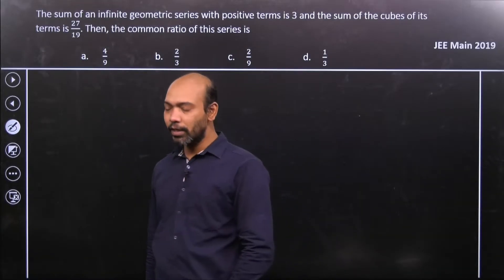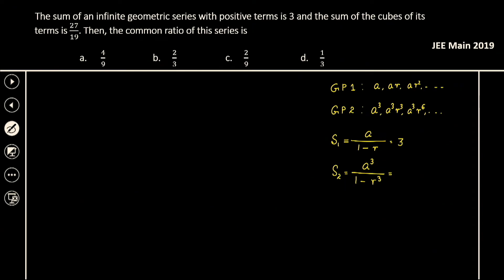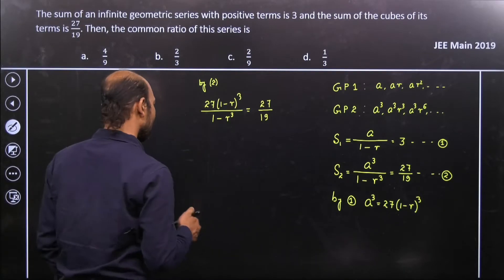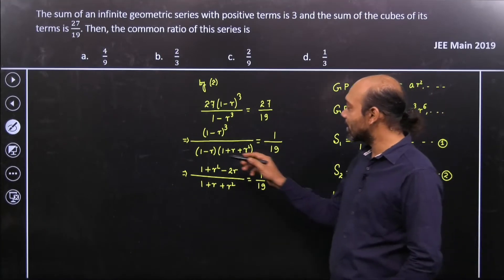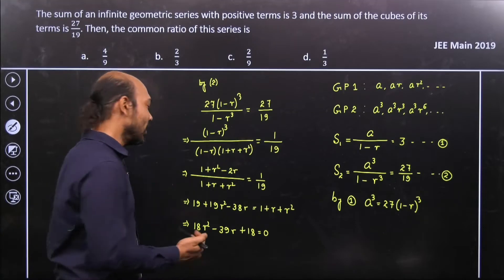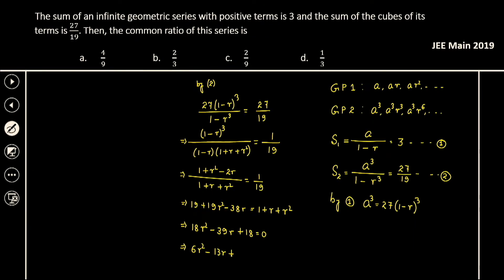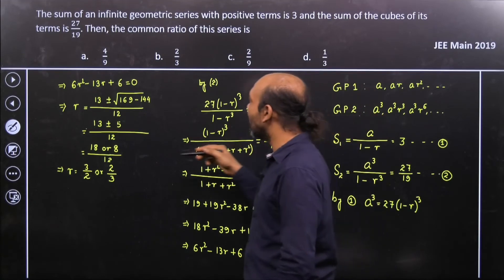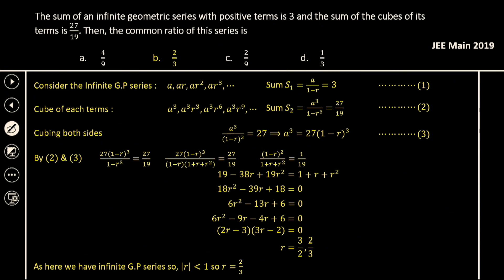JEE 2019 The sum of an infinite geometric series with positive terms is 3 and the sum of the cubes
The sum of an infinite geometric series with positive terms is 3 and the sum of the cubes of it  terms is 27/19. Then, the common ratio of this series is
a.      4/9
b.     2/3
c.     2/9
d.     1/3  .